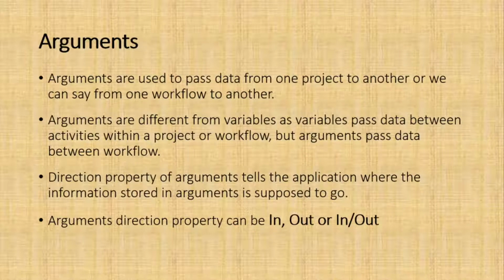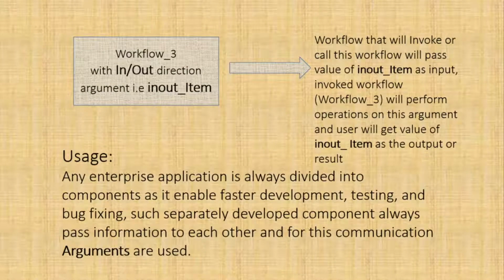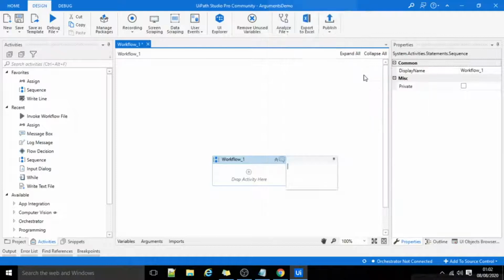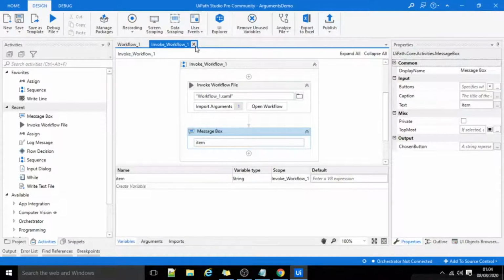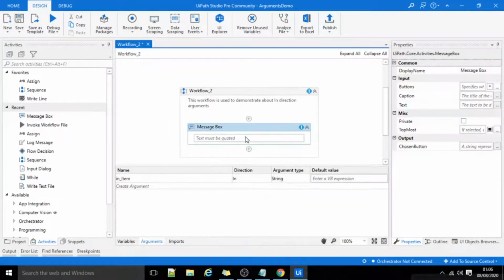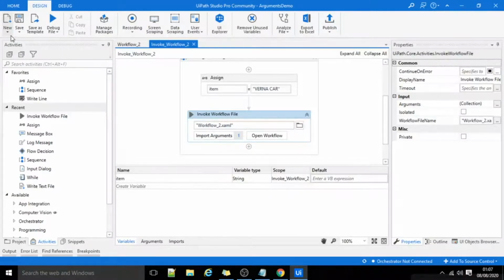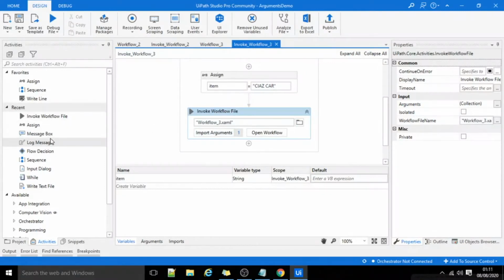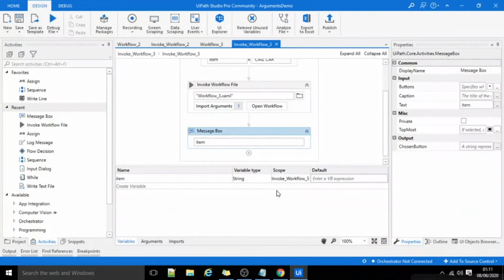Arguments in UiPath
Query Solved:
1) How do you use arguments in UiPath?
2) How do you pass arguments between workflows in UiPath?
3) What is invoke method in Uipath?
4) How do you pass a variable in Uipath?
5) How do you invoke method activity in UiPath?